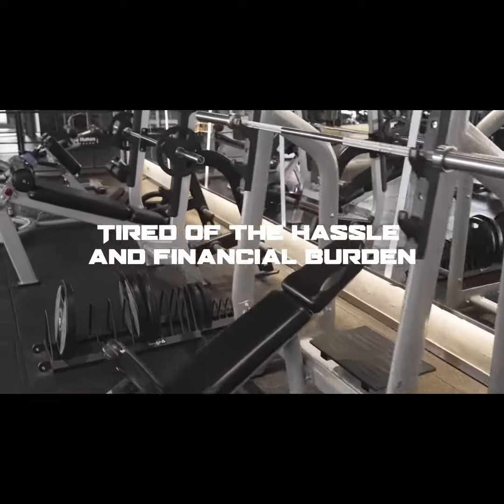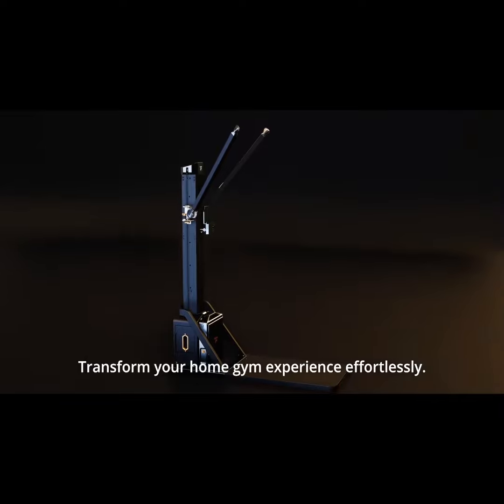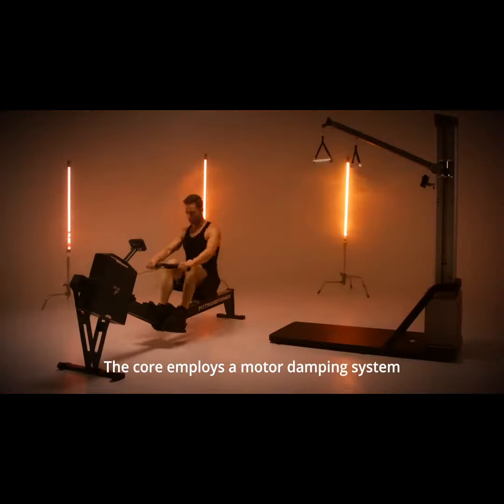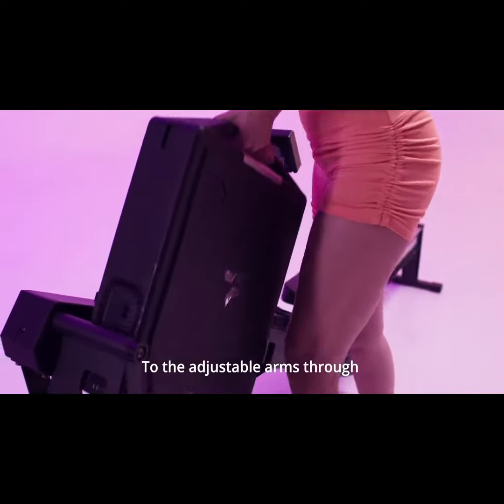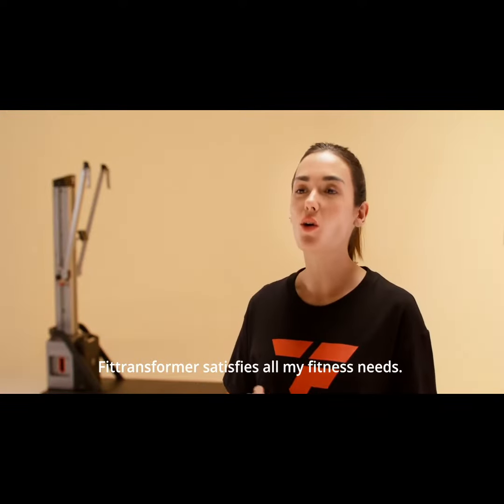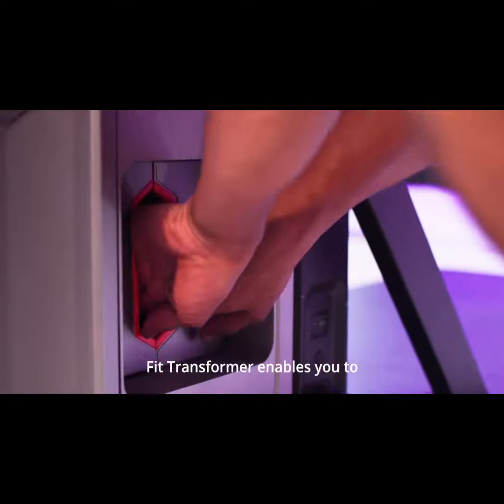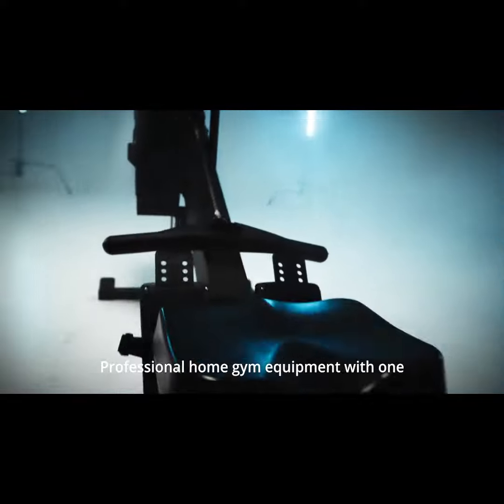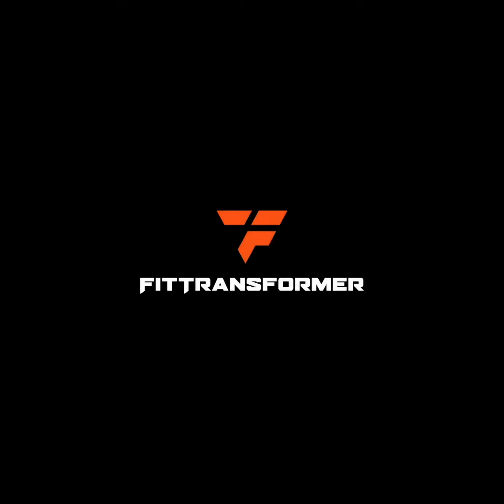Now on Kickstarter: All-In-One Modular Home Gym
FitTransformer: All-In-One Modular Home Gym
Unleash your full-body potential with FitTransformer's strength, skiing and rowing training at home!